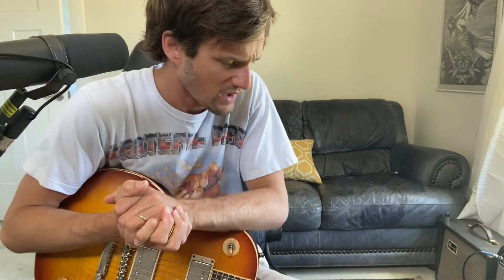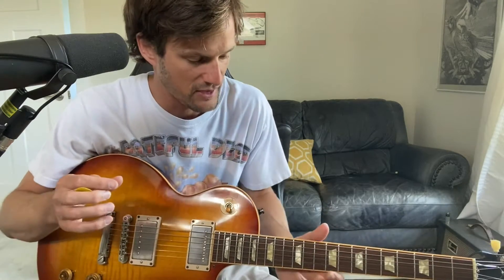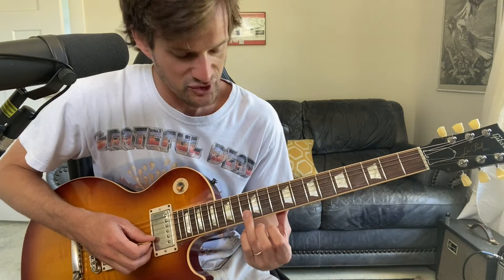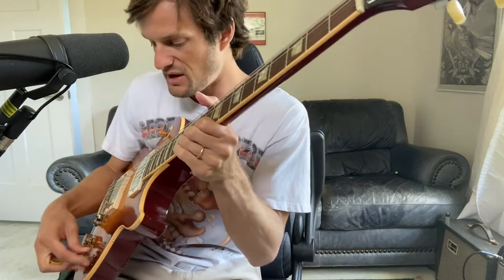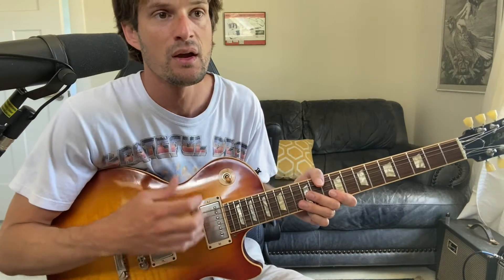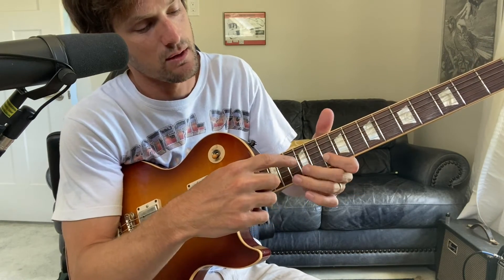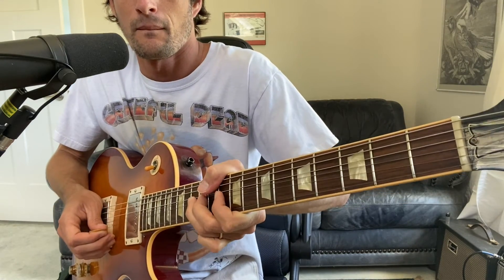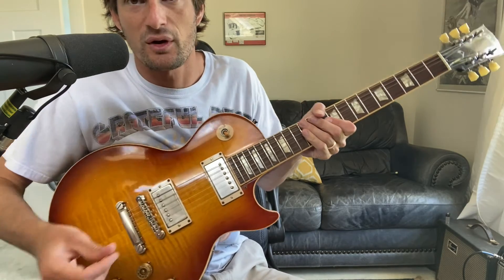Fretboard Method - Whole Step Vibrato String Bending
Fund my coffee addiction and keep me awake during video editing :)